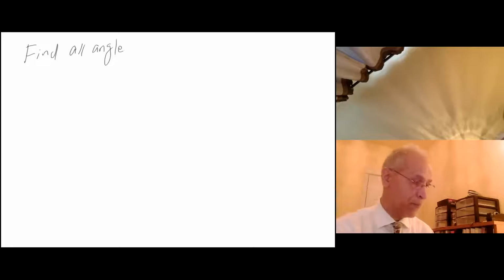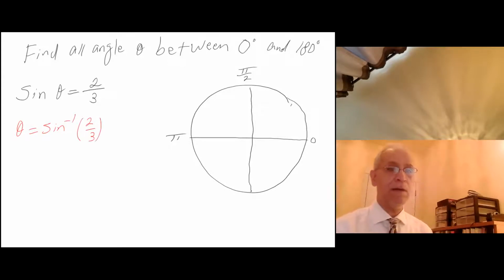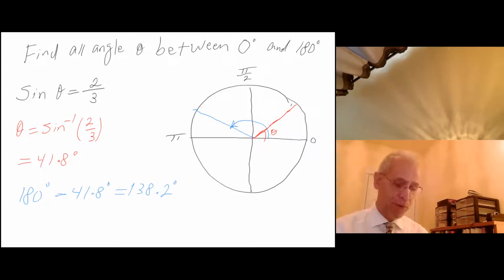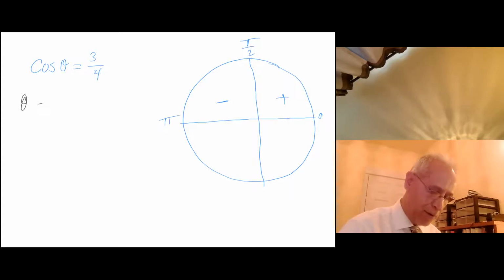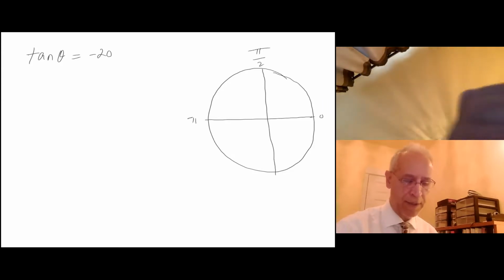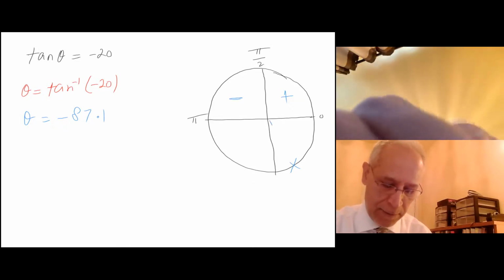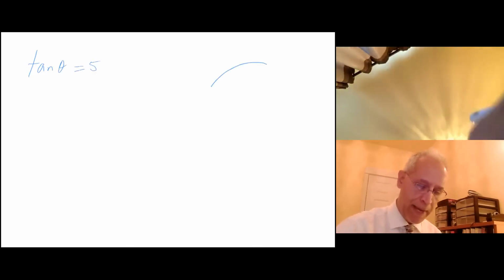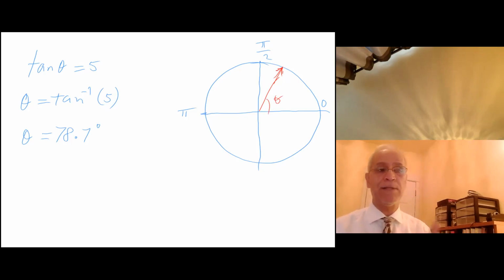Math 142 Sec 6.4 Finding theta